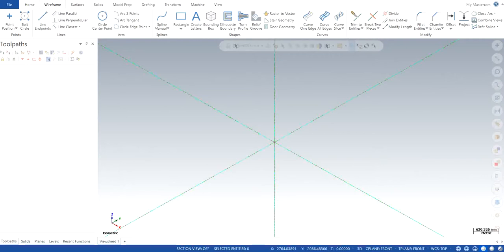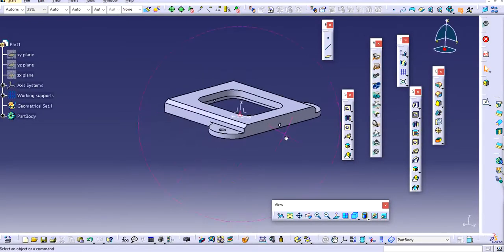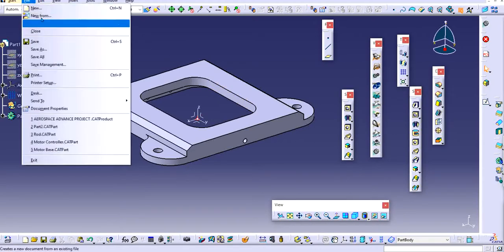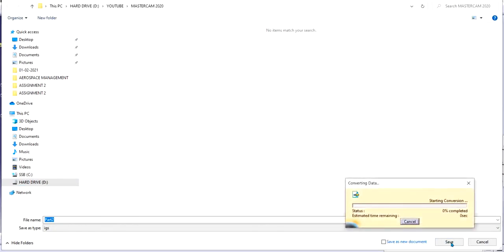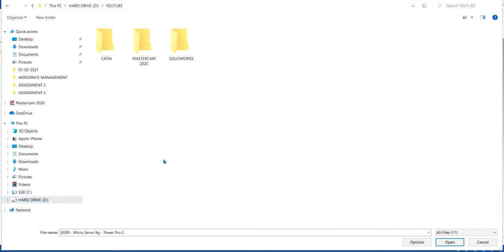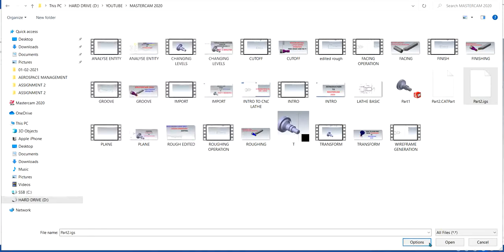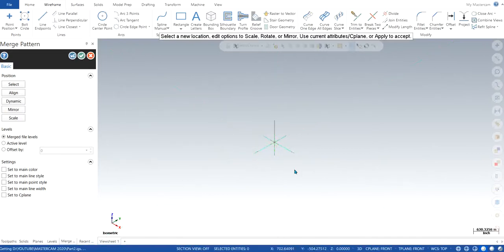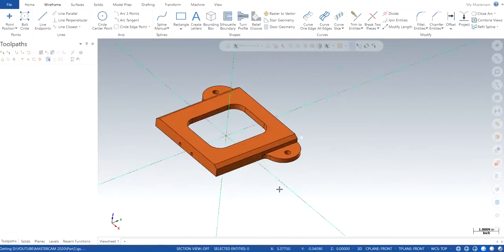MASTERCAM 2020 : IMPORTING MILL PART FROM CATIA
In this video, you will learn how to import the part from CATIA v5 to Mastercam 2020 in a mill set up and also aligning the part with respect to the CNC environment.
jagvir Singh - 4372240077